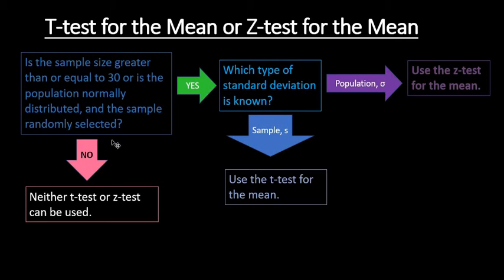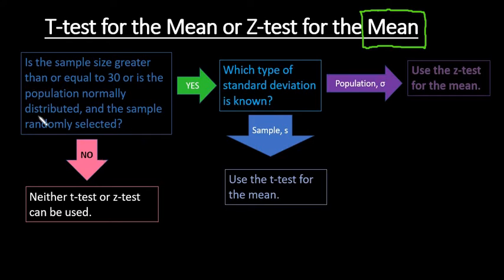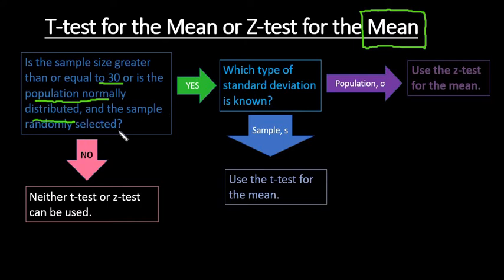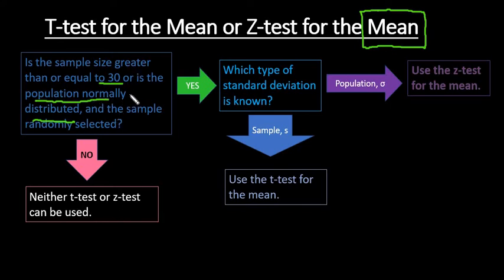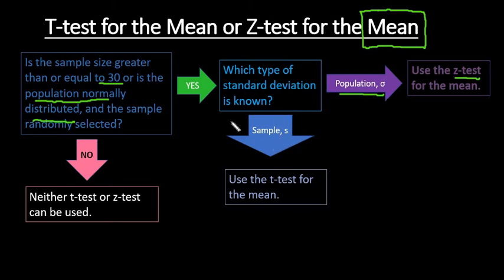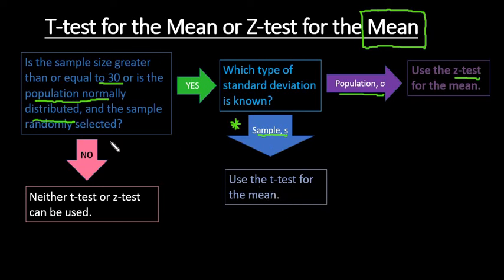Should a T test or Z test for the Mean by Used?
This is a quick video to help you understand whether you should use a t-test for the mean or a z-test for the mean.  Sometimes it can be confusing.